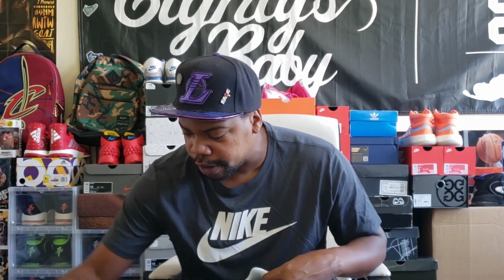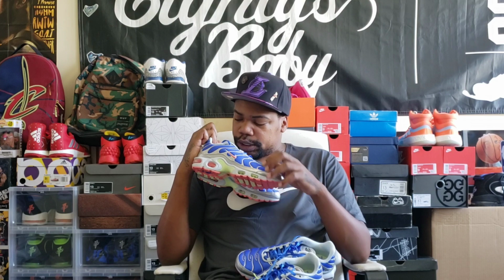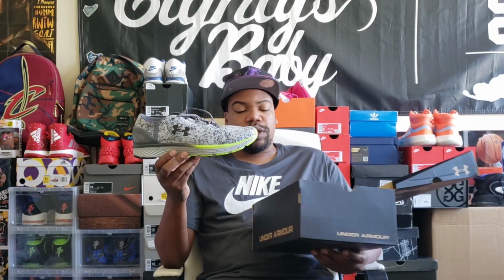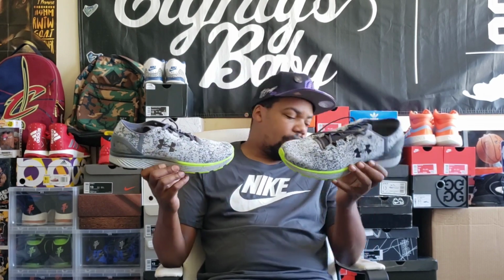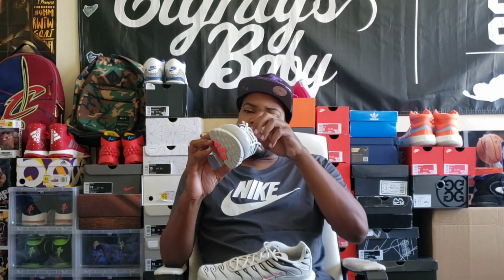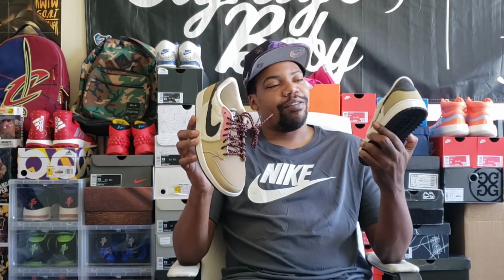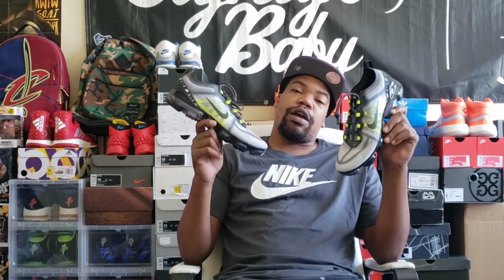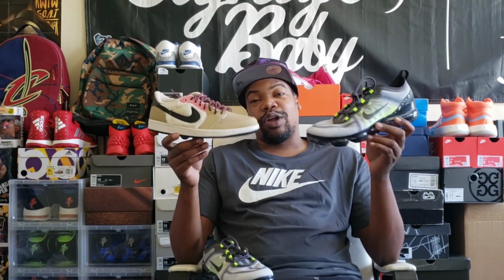NIKE VAPORMAX, AIR JORDAN 1 LOW, AIR MAX 270 REACT + MORE | SNKR FINDS OF THE WEEK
CASH-APP :  $BOSSCOSGOODIEZ